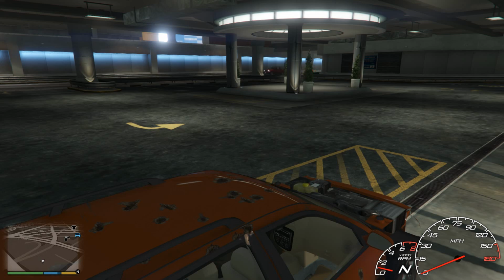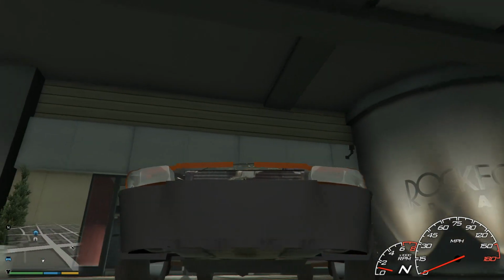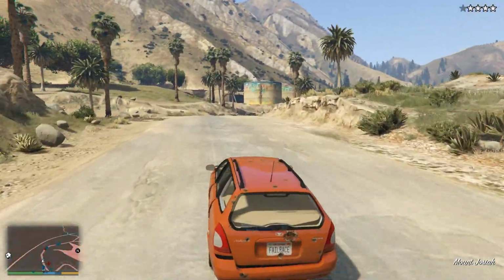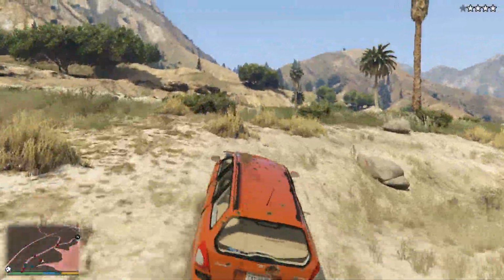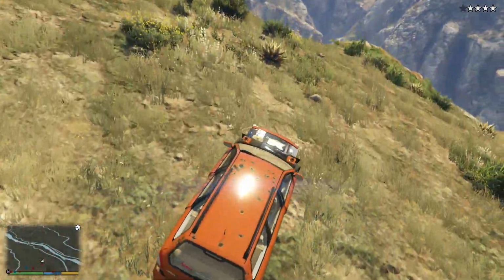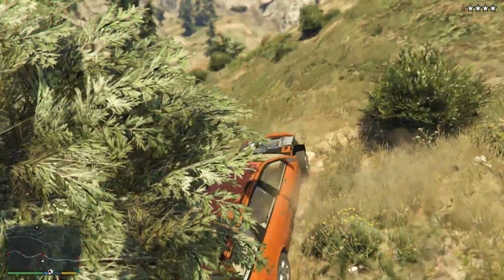FailRace Gta 5 Challenge Daewoo Nubira Vs Police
Admittedly the Daewoo Nubira may not be quite as an exciting prospect as the monster panto, however that won't stop me taking it up against the Gta 5 Police.

Mods used